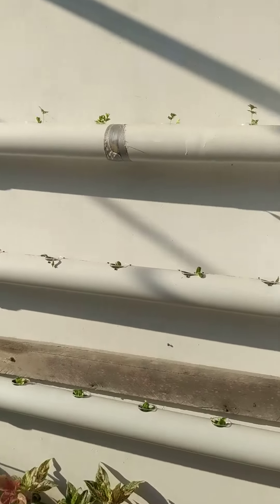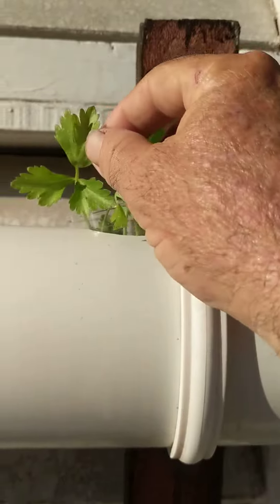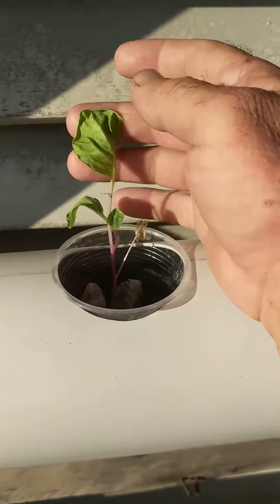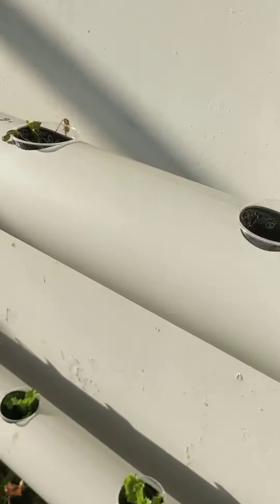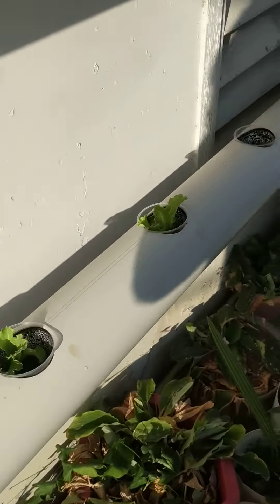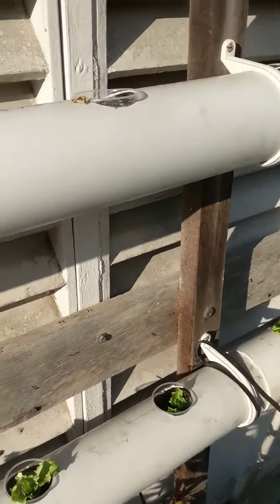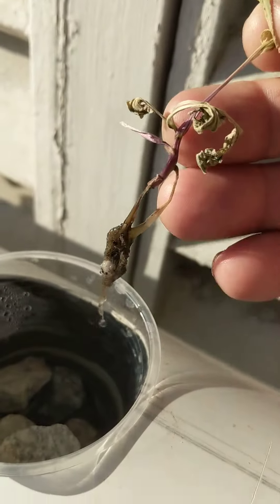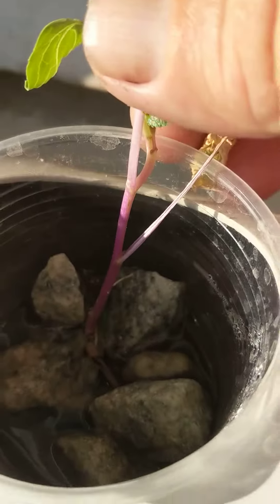Hydroponics liquid organic XIII